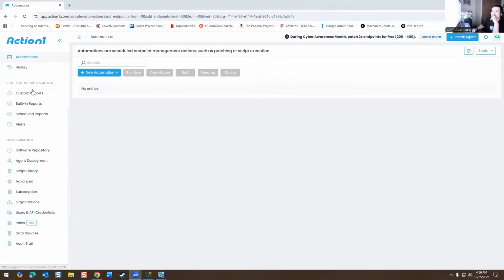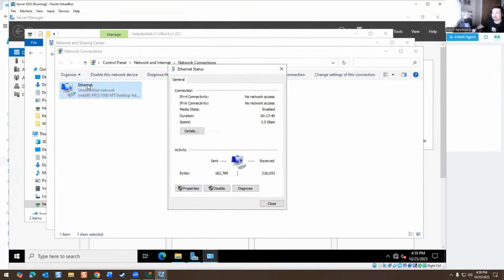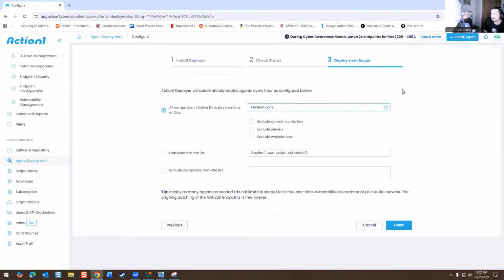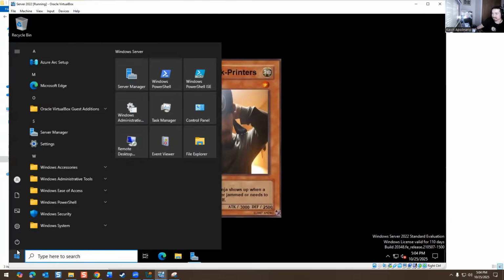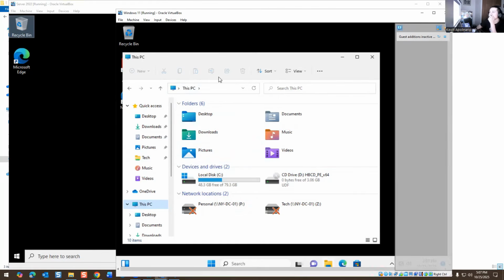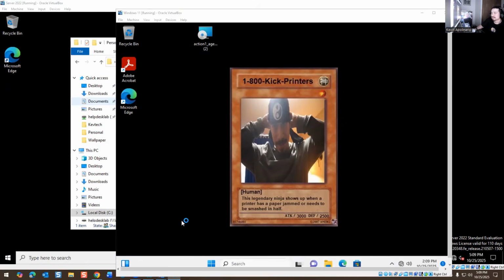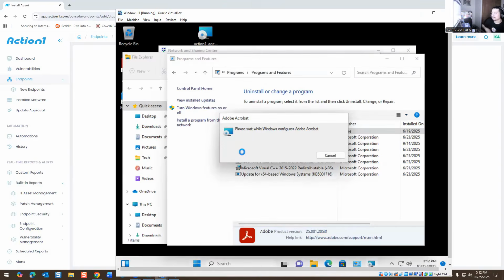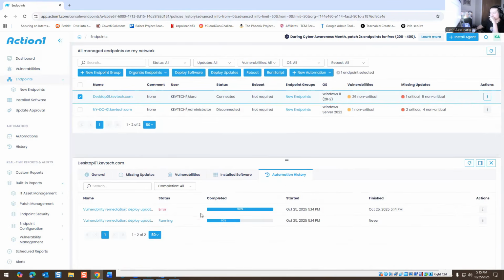IT: Helpdesk lab 2025 Part 10 (Action1 Active Directory Deployment, Asset, CVE Patch Management)